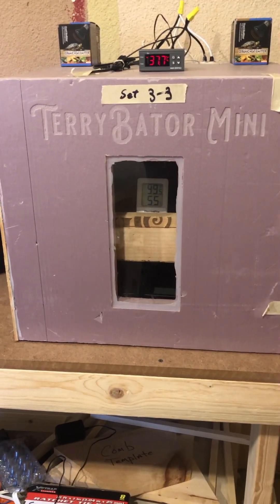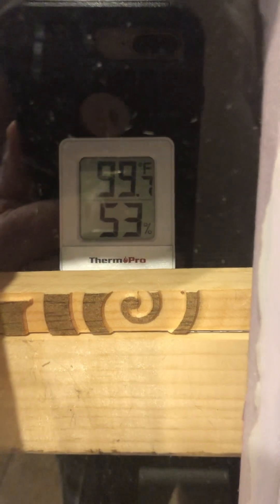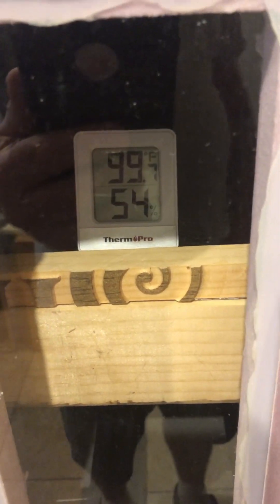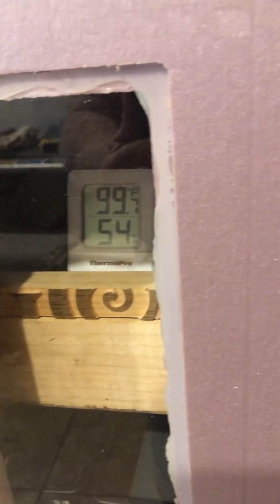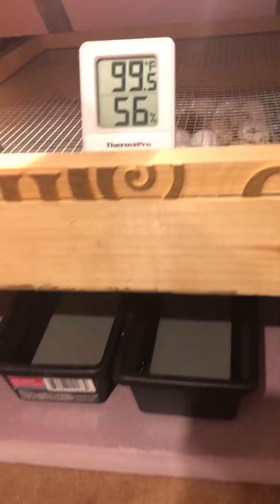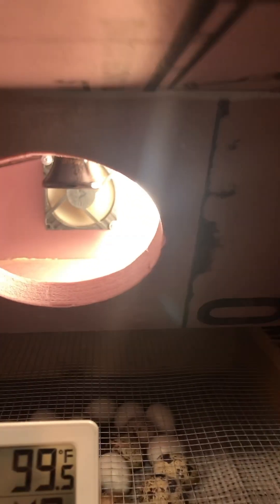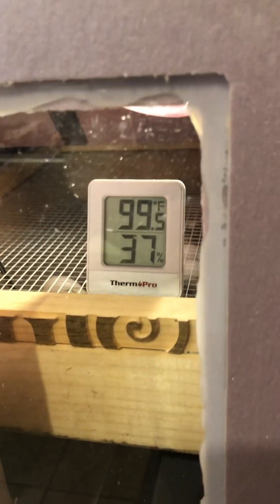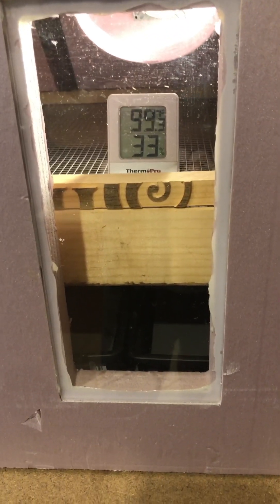DIY Mini hatch test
This is the first hatch test since we modified the mini with new heating elements, air flow chamber adjustment and switching to celsius vs Fahrenheit.